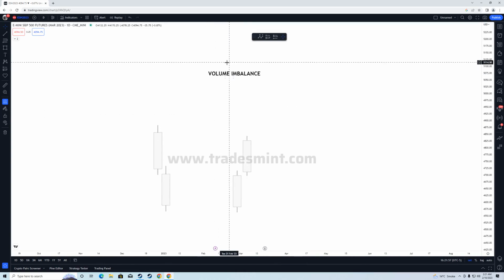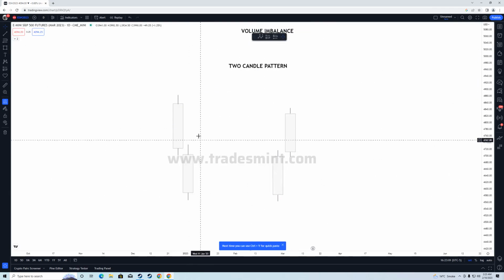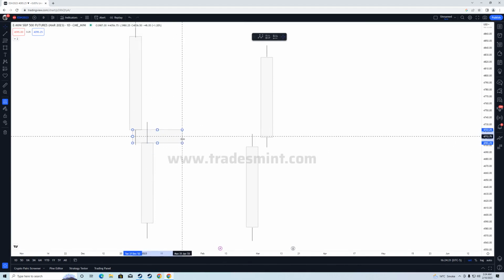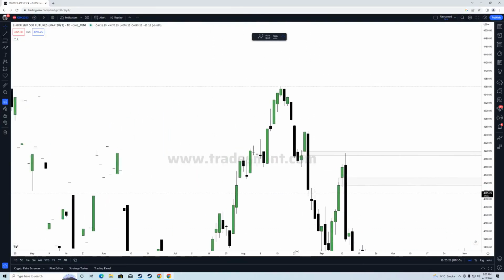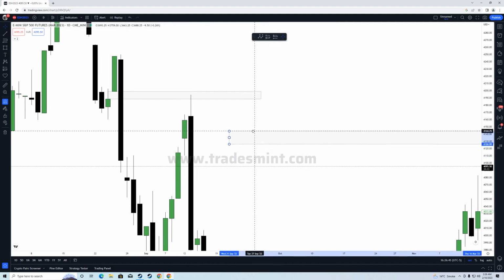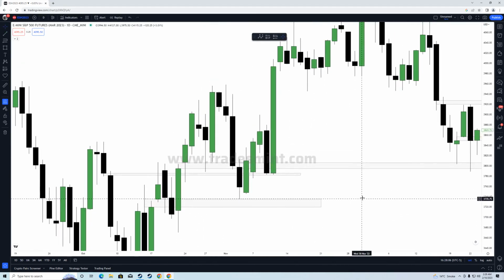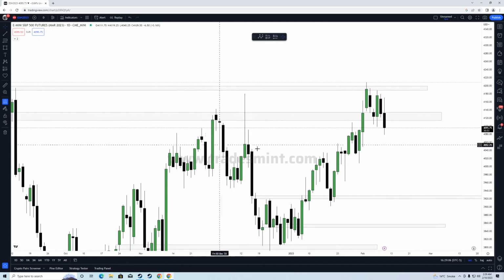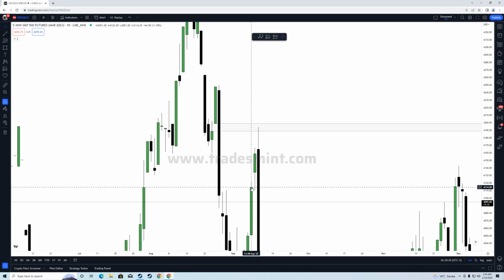11 VOLUME IMBALANCE